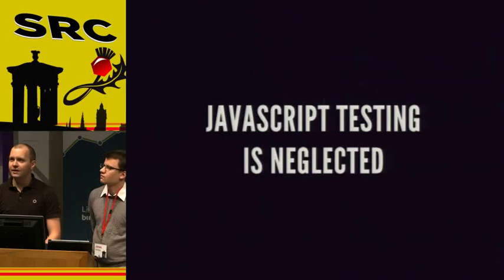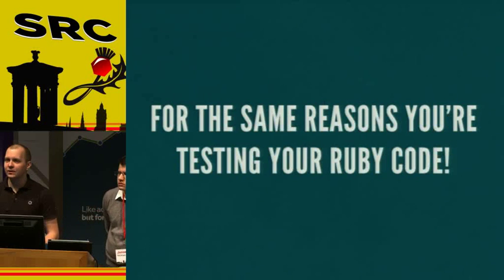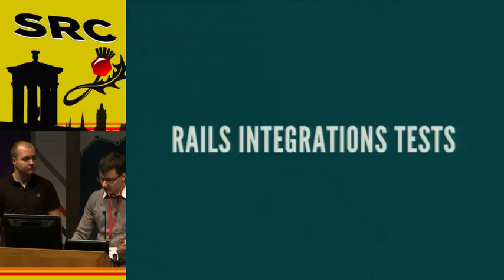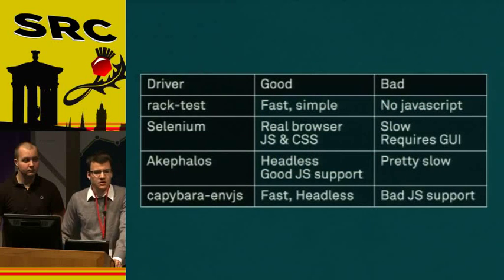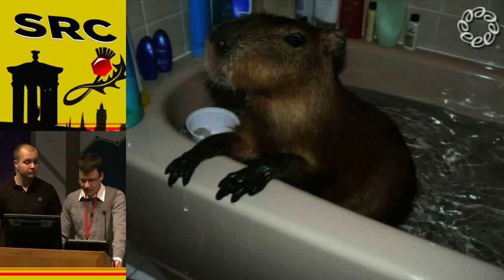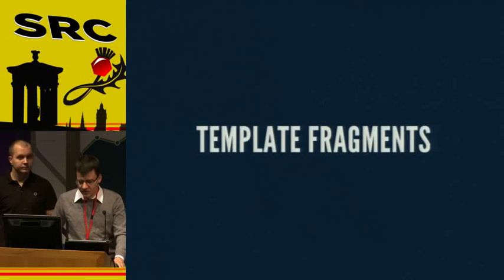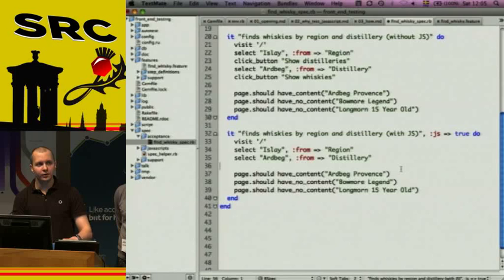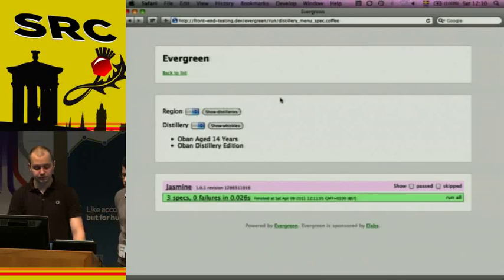Scotland Ruby 2011 - The Front End Testing Frontier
by: CJ Kihlborn and Jonas Nicklas

While most Ruby developers are very familiar with testing their code, front end and JavaScript testing is still a new frontier for many. This talk will show you how to easily write and run JavaScript integration tests with Capybara and Cucumber, and unit tests with Evergreen and Jasmine. The goal is to inspire you to get started with frontend testing, and point you in the right direction to go do it!